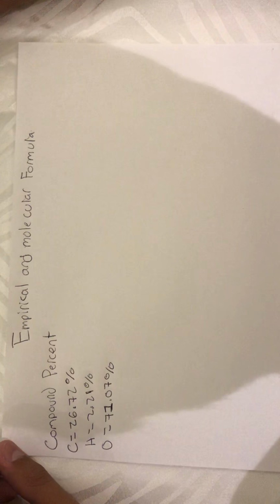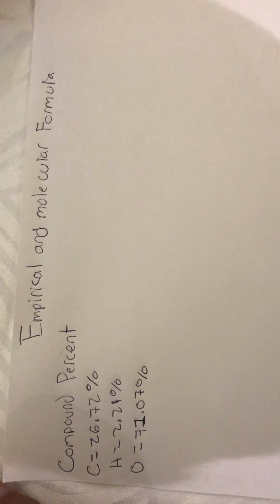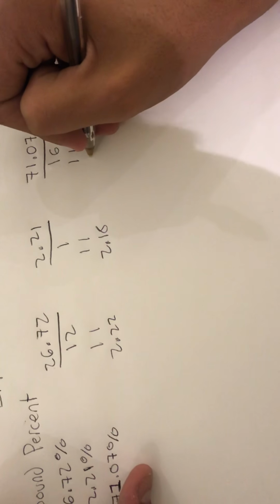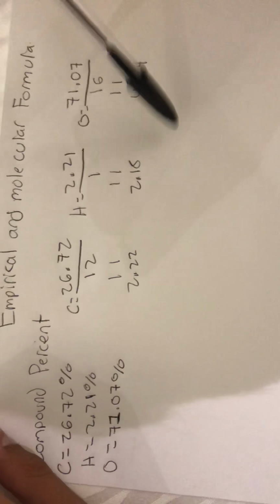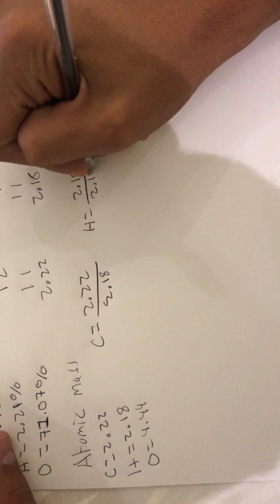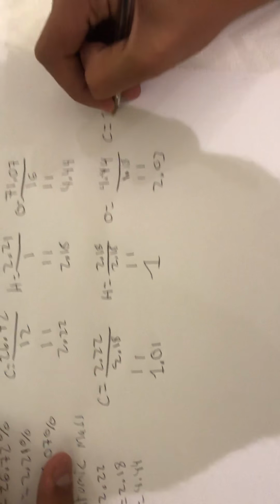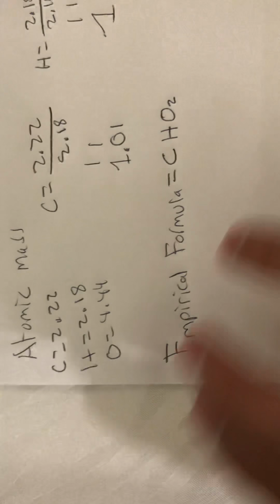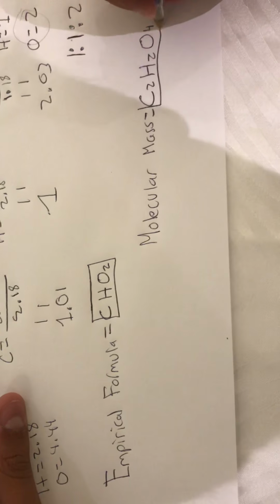Empirical formula and molecular formula